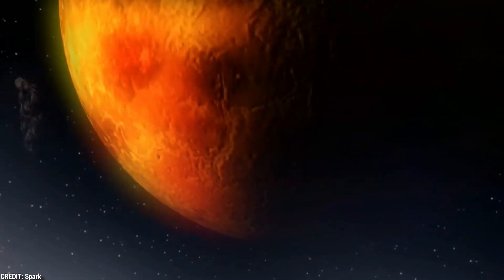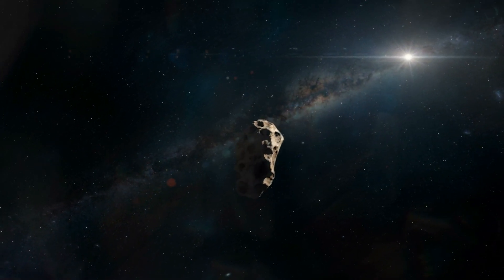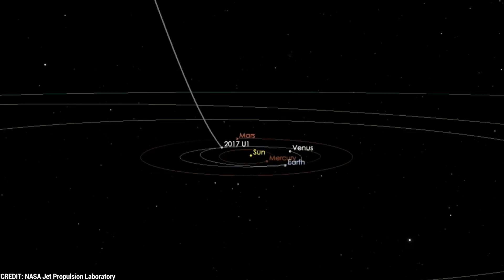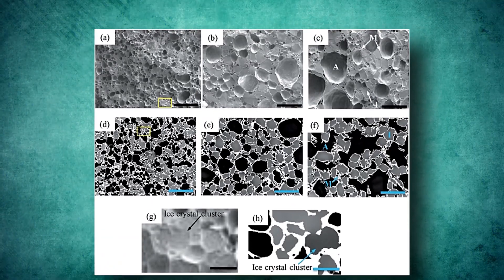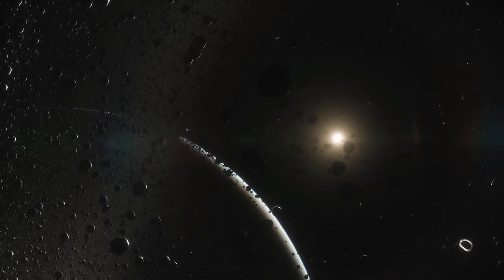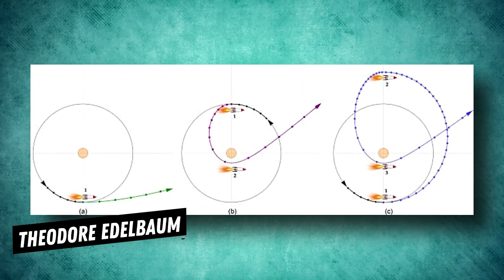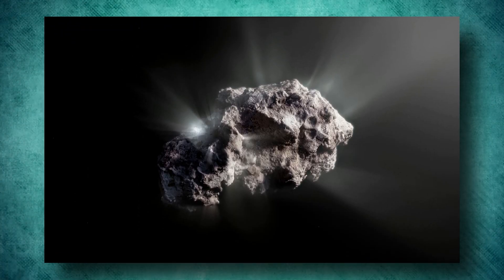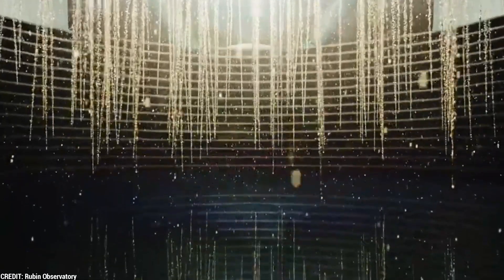Oumuamua Suddenly Showed Up Again & Is Sending Signals To Earth!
This led to different speculations among scientists. Some suggested that Omuamua might be a rocky asteroid or even a new type of interstellar object. Others argued that it could be a planetesimal, a fragment of rock ejected from its original system due to gravitational forces. There was even a notion of it being a "zombie comet" or a "monstrous extremely fluffy aggregate" made up of loosely bound dust grains left behind by a disintegrated comet as it approached the Sun. Now, you might wonder why all this fascination with comets. Comets provide valuable insights into the early stages of our solar system's evolution. They preserved a snapshot of our solar system's appearance when it formed. So, studying comets is like peering into the past and gaining knowledge about what our solar system used to be like during its early formation stage.